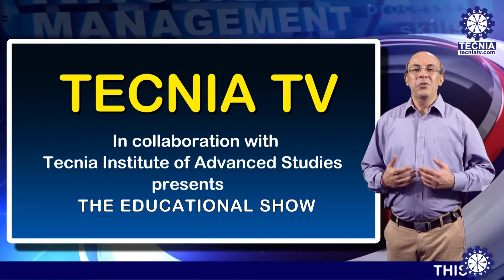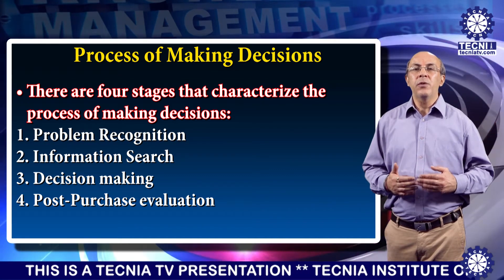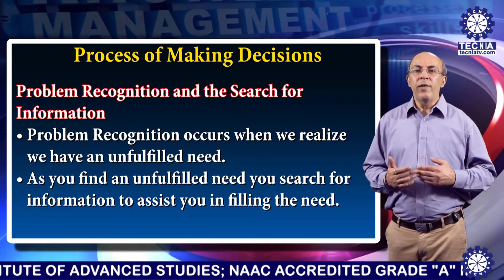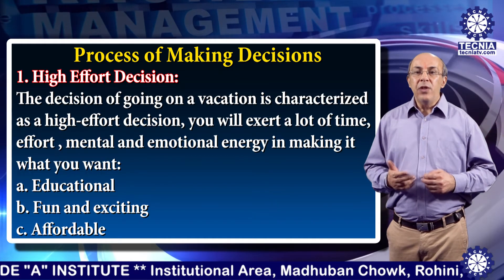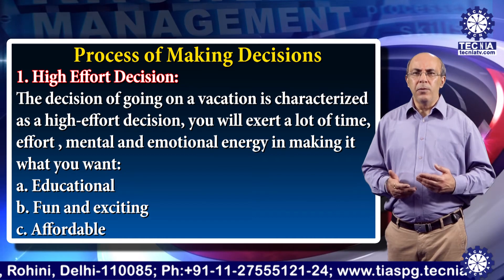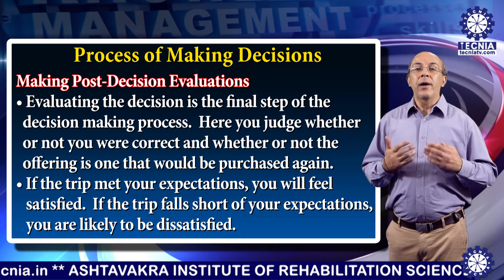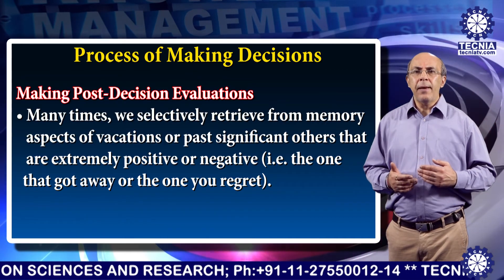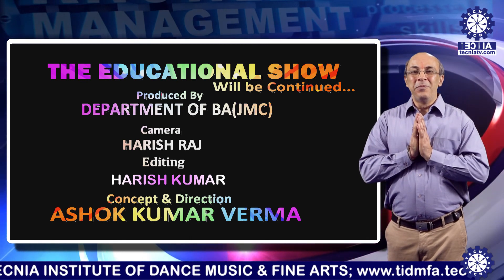MBA ||Dr. Arun Bhatia || The Process of Making Decisions || TIAS || TECNIA TV